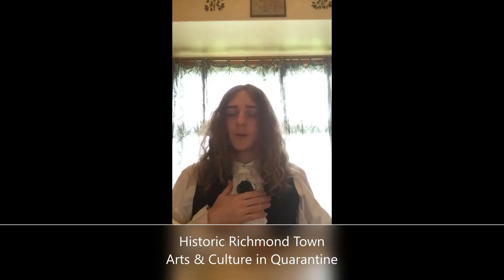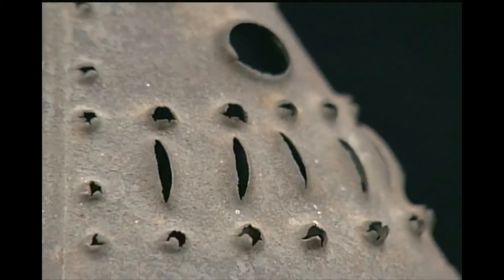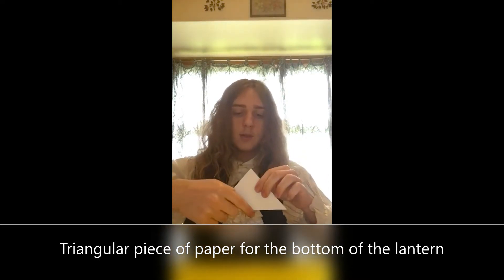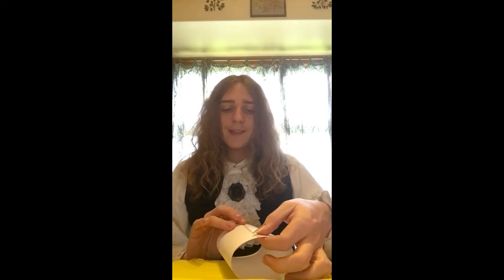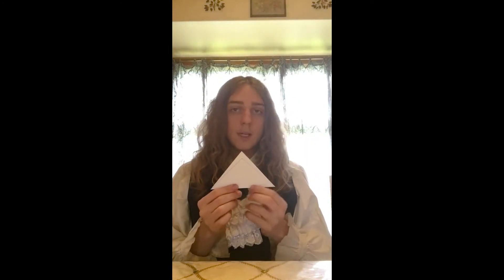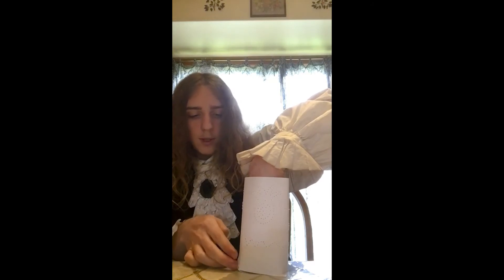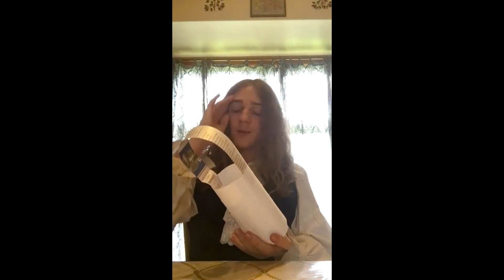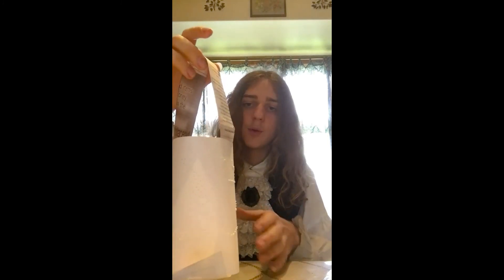Arts & Culture in Quarantine: By Lantern Light - A craft activity for kids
Punched tin lanterns were a popular lighting device for centuries. Lanterns like the one seen here were made by tinsmiths, who punched holes through the body of a lantern to create interesting designs.

You can make your own pierced paper lantern at home, using patterns that are your own design.

What you will need:
Scissors
Ruler
Pen or pencil
Glue
Several sheets of felt or soft fabric
10’’ x 6’’ piece of paper (lantern body)
12’’ x 1’’ piece of paper (handle)
Triangular piece of paper (6’’ long / 4’’ tall in this demonstration)
Paper punch (chopstick/bamboo skewer or like implement)
Electronic tea light

Directions
Stack felt or soft fabric, lay lantern body paper on top.
Punch designs through the paper, cushioned by the fabric below.
Glue the ends of the lantern body together to make a cylinder.
Glue the triangular piece to the bottom.
Glue the handle to the top of the lantern body.